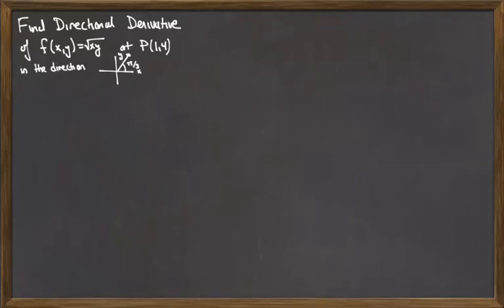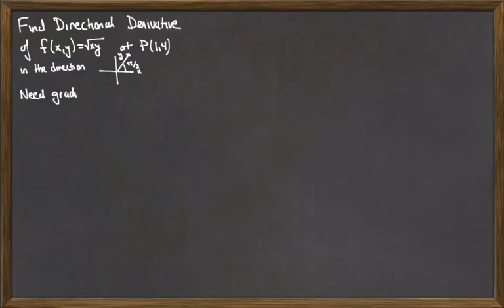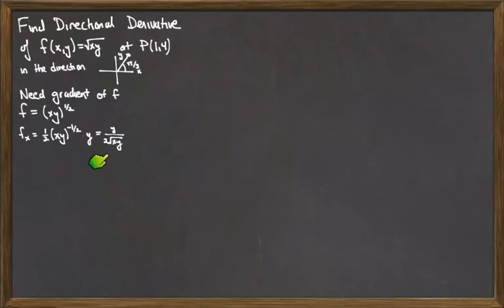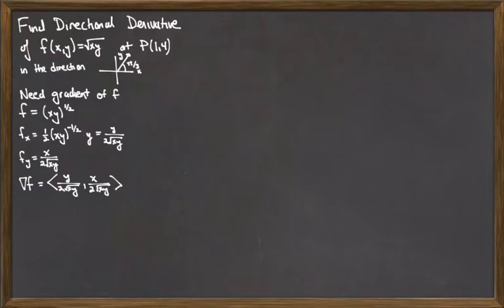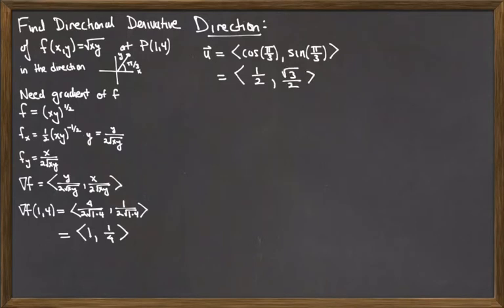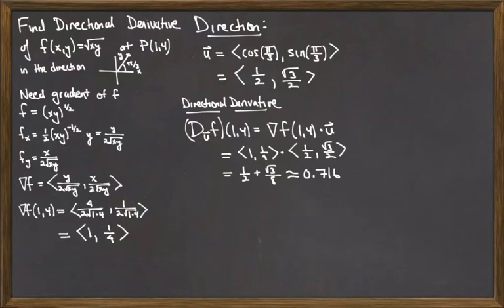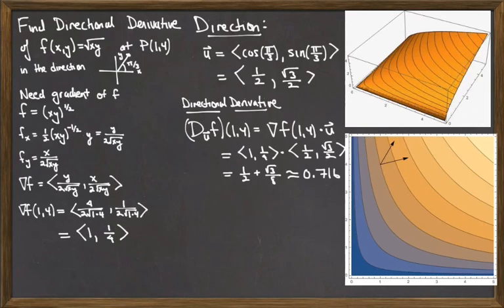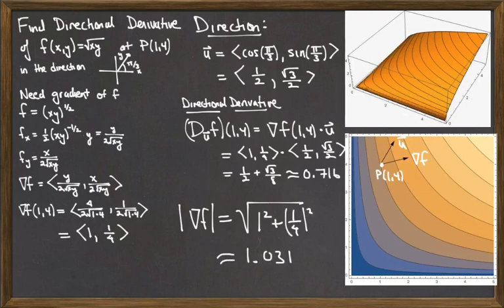Directional Derivative using the gradient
In this video we find the directional derivative of a function of two variables in a provided direction.